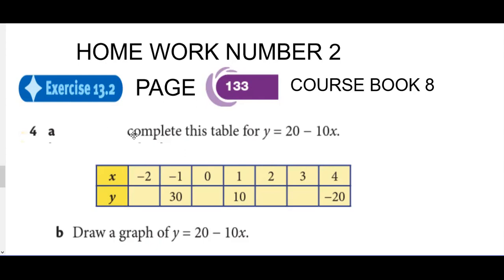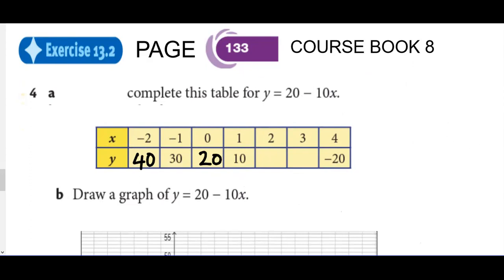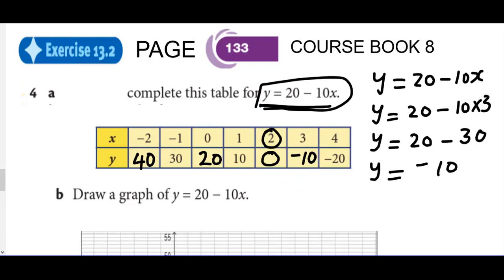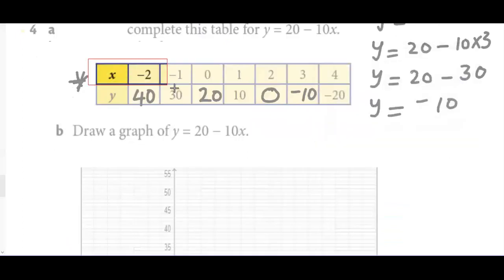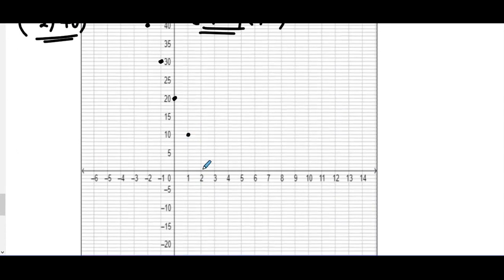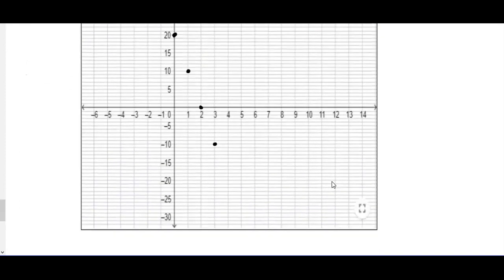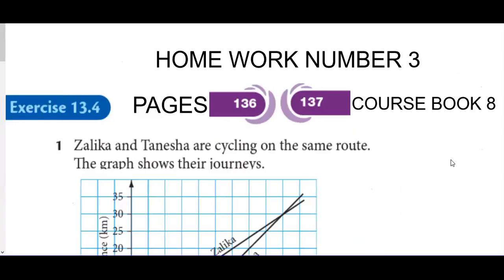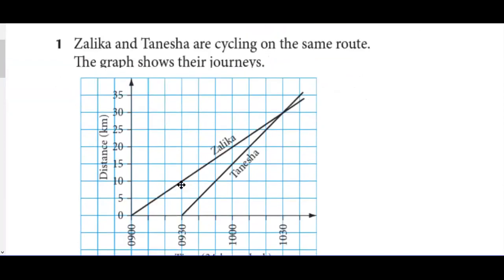Plotting Coordinates and Graphs in Real Life Contexts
Hello everyone!
Please kindly watch the entire video
Best regards